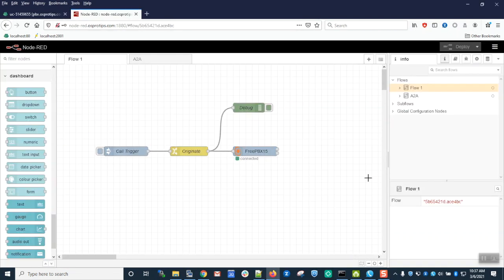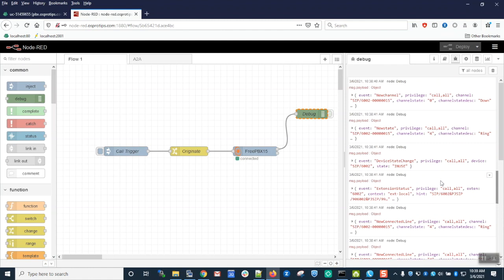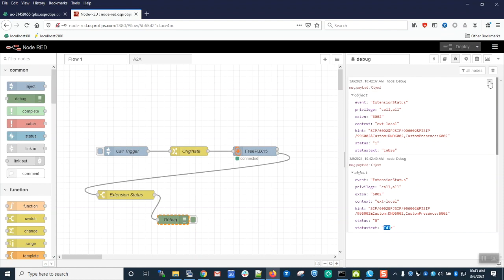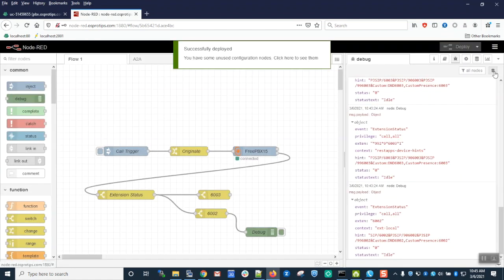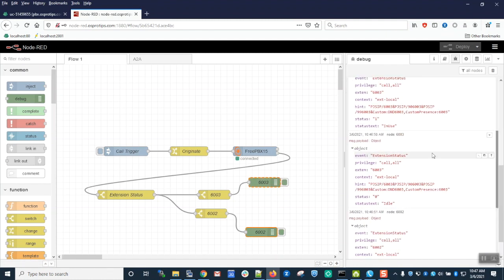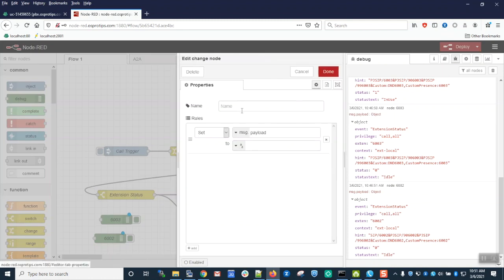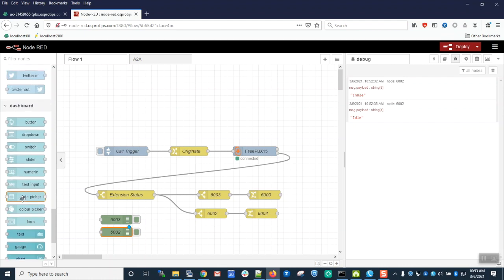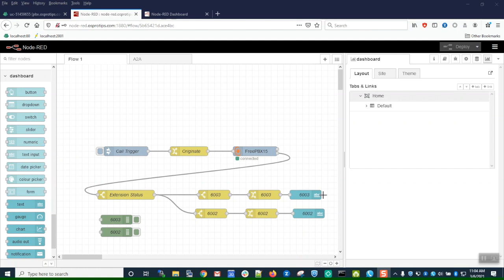Open Source Pro Tips by Sangoma: #10 – Connecting to & Controlling FreePBX with Node-RED: Part 2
Open Source Pro Tips is a video series is designed to help you with all your Asterisk, FreePBX and open source questions, concerns or just general information.

Each video will cover a topic most requested by our community and be delivered by one of our experts from our support or engineering teams.

The tenth video in this series is a continuation of part 9 on how to use FreePBX with Node-RED.